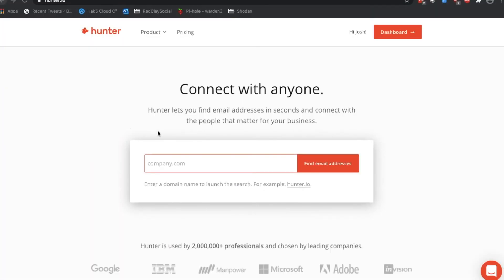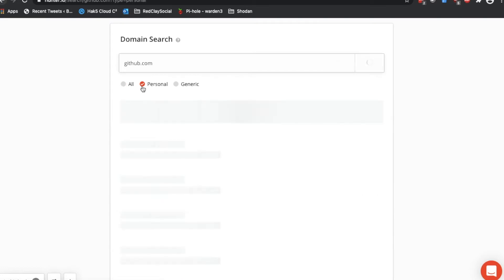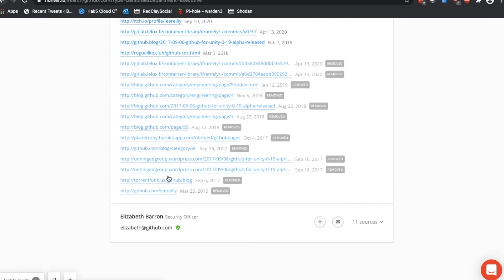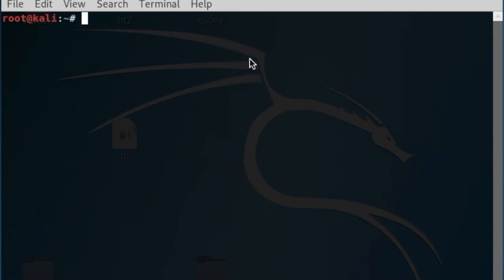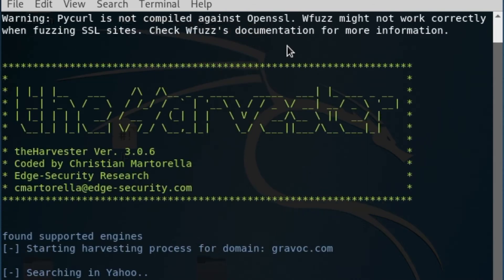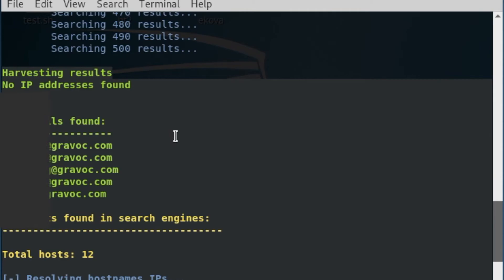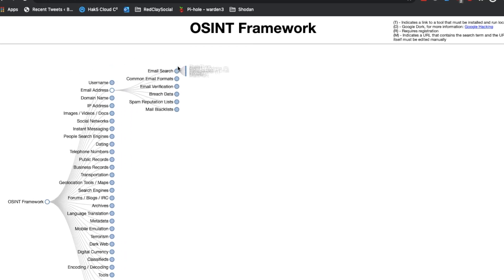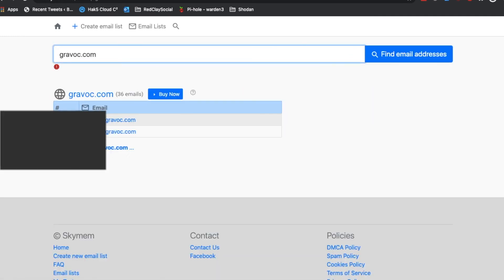Malicious Email Harvesting: How Do Hackers Do Things Series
In our second episode of How Do Hackers Do Things, GraVoc Security Consultant, Josh Jenkins, shows you how hackers harvest email addresses for malicious purposes. During this video, Josh will show you how hackers use a variety of paid and non-paid OSINT (Open-Source INTelligence) methods to collect email addresses from the internet. This is the basis for all phishing, malware, and targeted attacks against your website or network.

While preventing your email address from being harvested may be difficult, the best defense you can put in place for you and your employees is to guide them on how to spot malicious and spam emails.

GraVoc provides Information Security Services including Security Awareness Training and Penetration Testing to businesses nationwide. View our Security services by visiting,